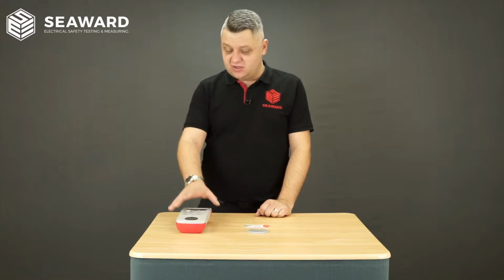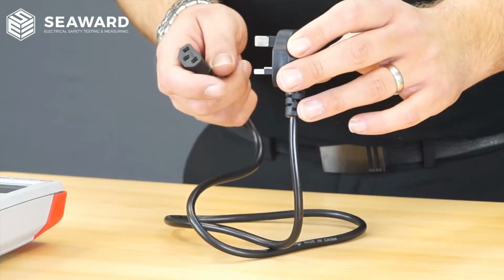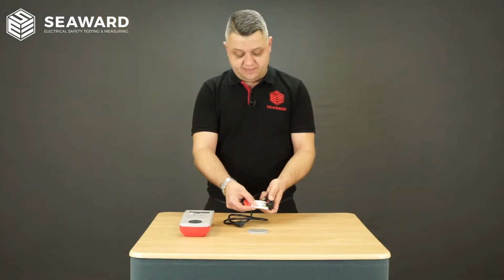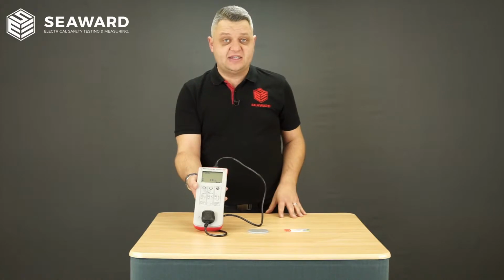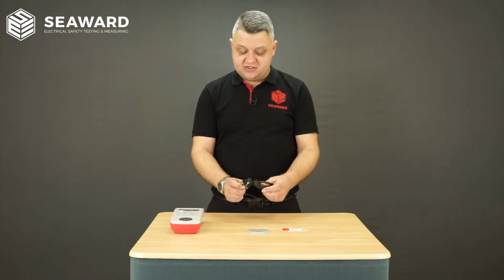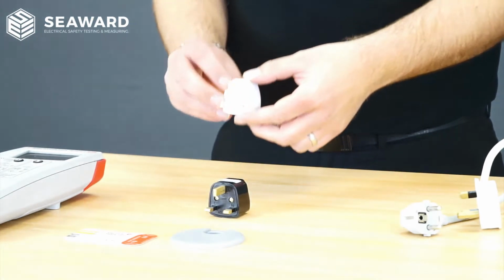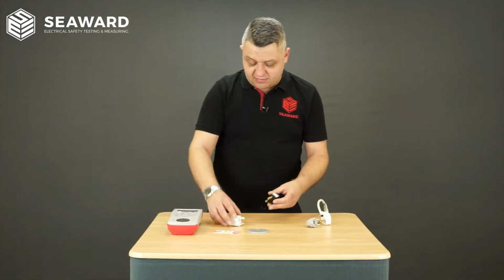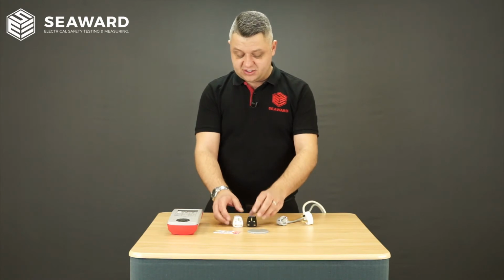Seaward: How to Identify Fake or Counterfeit Electrical V1